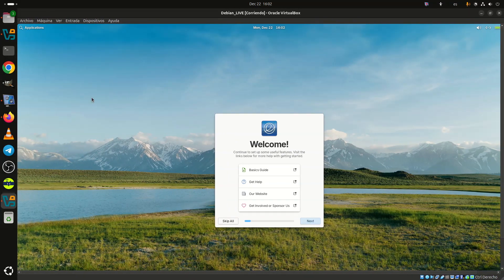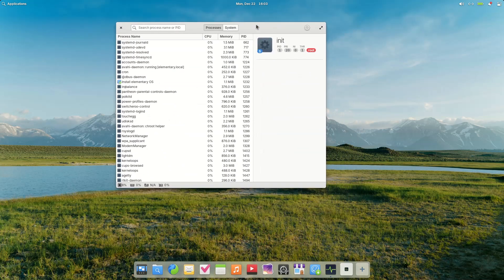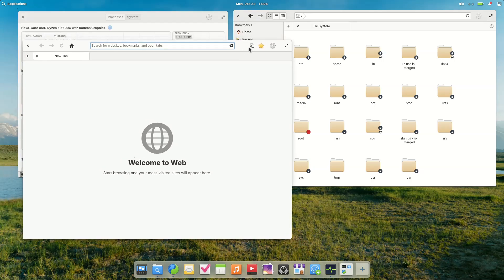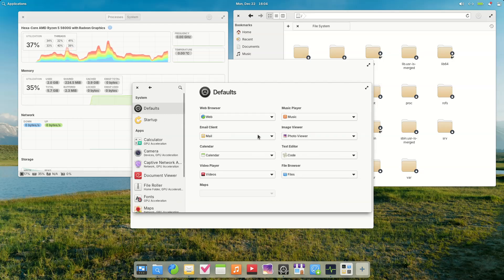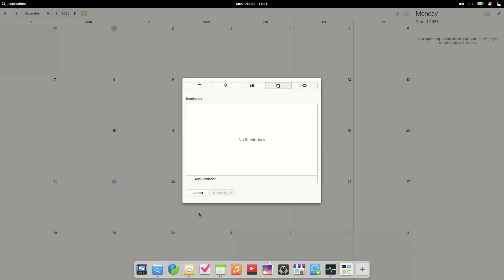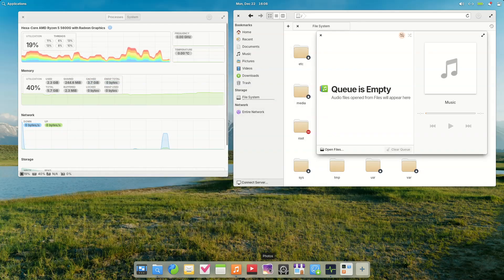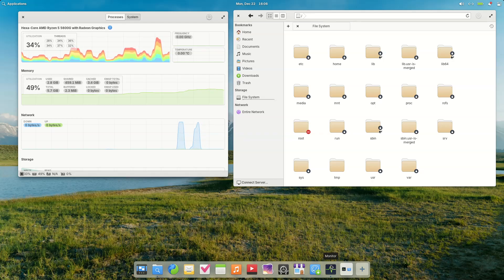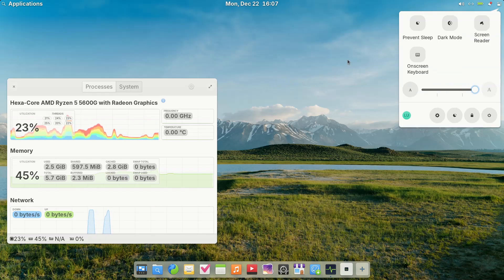elementary OS 8.1 Is Out With Secure Session Now Default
Ubuntu-based elementary OS 8.1 is now available with the Wayland-based Secure Session set as the default and fixes over 1,100 reported issues.